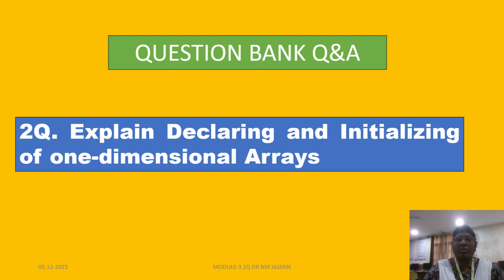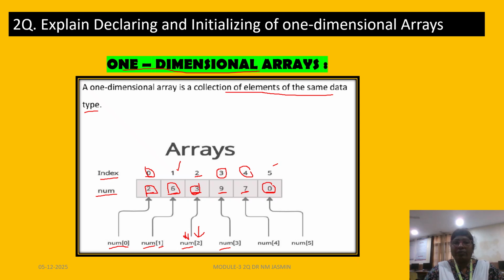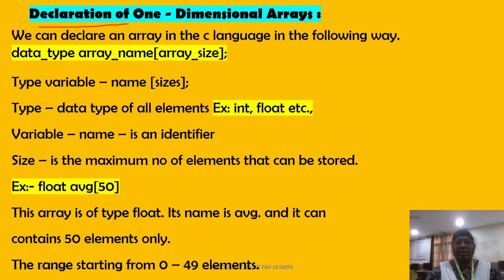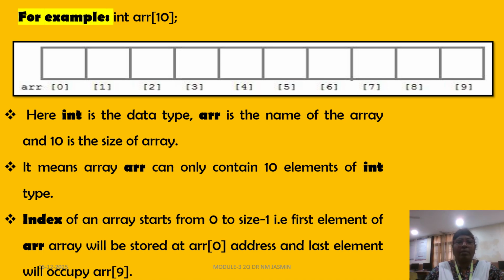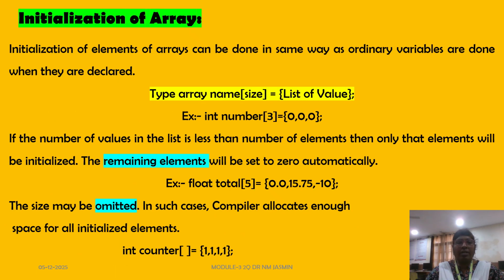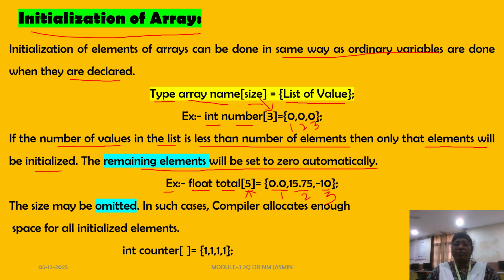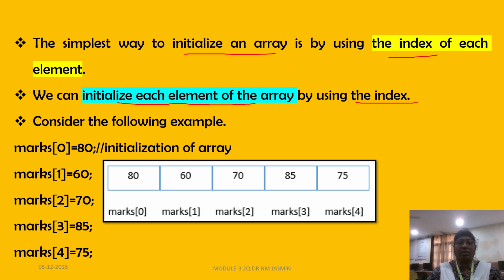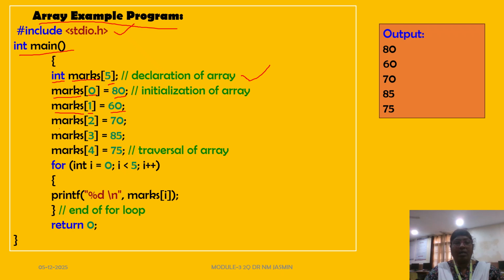ONE DIMENSIONAL ARRAY IN C